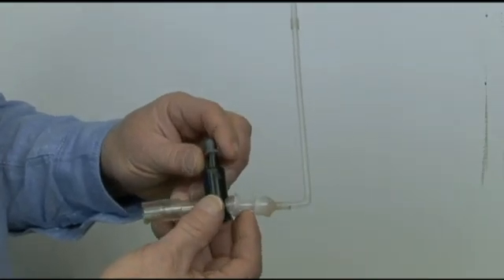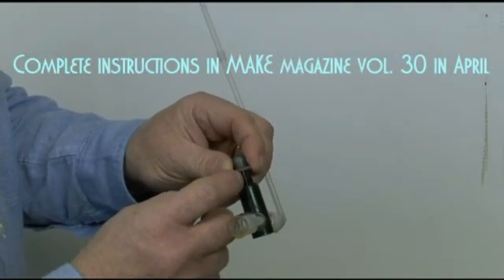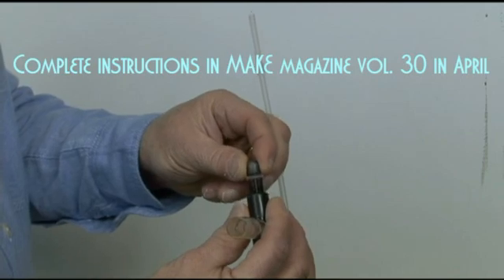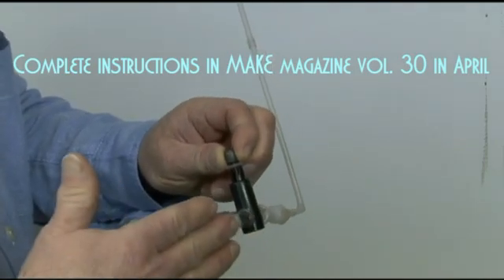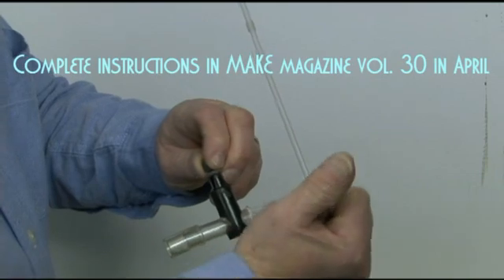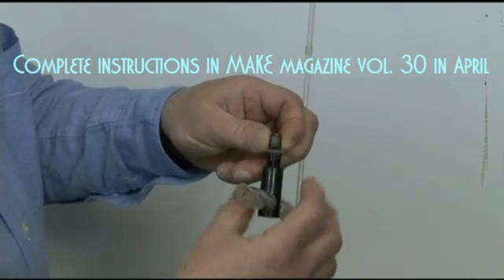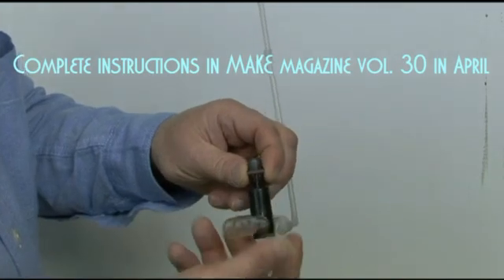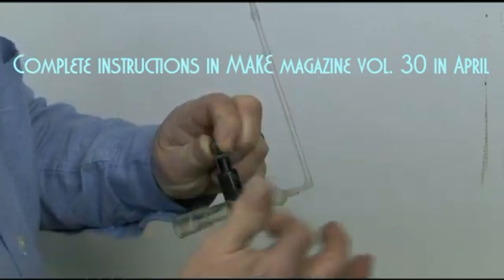How to make a model hydraulic ram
With some easily obtained materials, you can build a working model of a hydraulic ram, a motorless pump that is sure to fascinate anyone as it clacks rhythmically and pushes water uphill as if by magic. MAKE magazine gives full directions on how to make a model hydraulic ram in vol. 30 coming out in April.